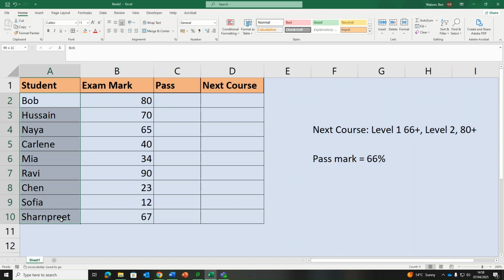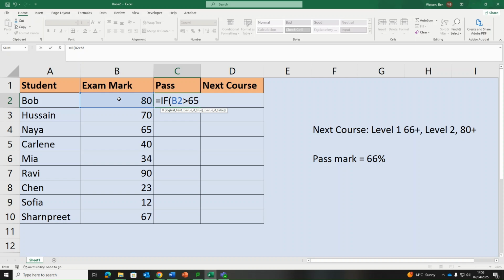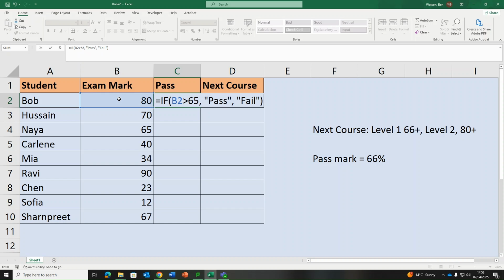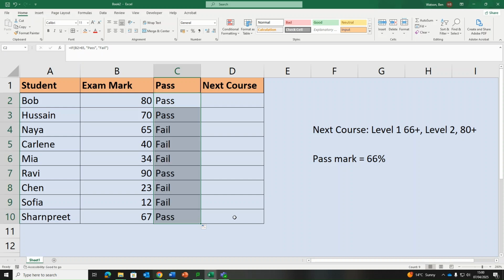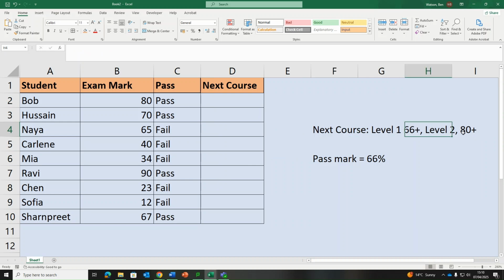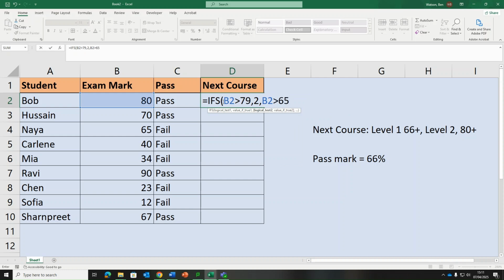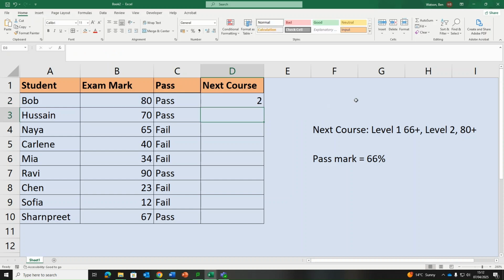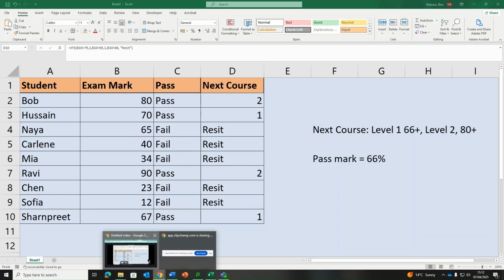IF Formulas in Excel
How to do basic IF and IFS Formulas in Excel.